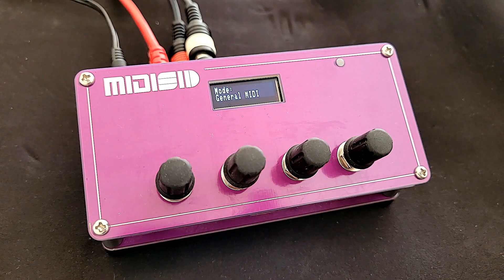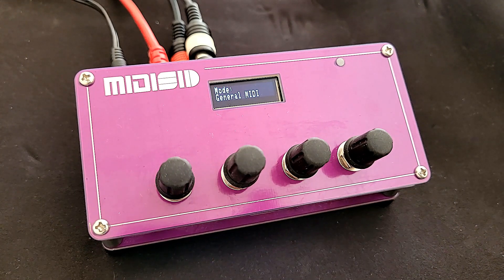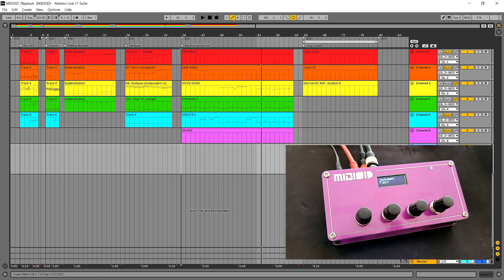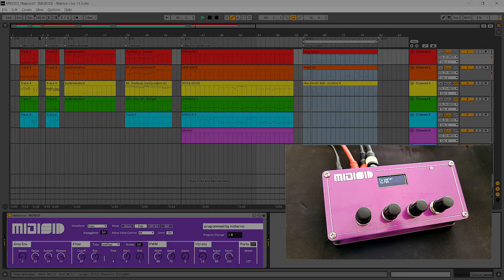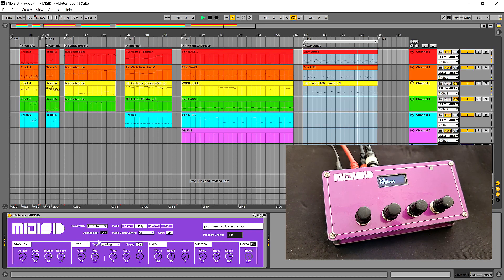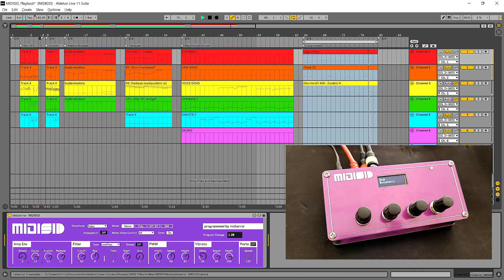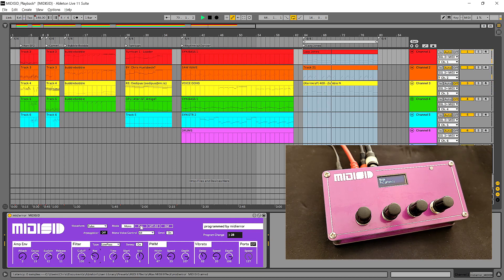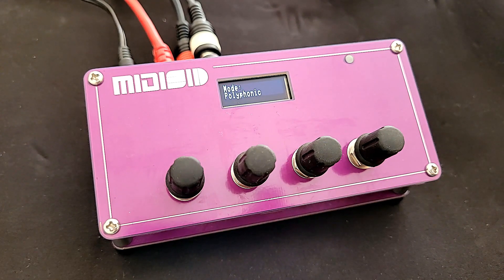MIDISID - Commodore 64 SID Chip Synth!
MIDISID is a 6 oscillator c64 style synthesizer, made possible with two Nano SwinSIDs, which are highly accurate and faithful modern SID recreations. It's capable of playing back your favourite midi files, as well as being a fully fledged and playable Synth!

I've made a Max4live editor for it, to control the parameters within ableton as well as select play modes and sounds within the DAW. More info below...

The MIDISID is a 6-oscillator synthesiser with a choice of 4 waveforms per voice, ADSR, filtering and modulations such as PWM and vibrato. It also has some advanced features like ring modulation and waveform sync.

The SID ("Sound Interface Device") was designed for the 1982 commodore 64 home computer. It has many features and a distinctive sound. MIDISID uses two modern SID recreations (Nano SwinSID). MIDISID has three modes allowing you to play .mid files or plug in a MIDIcontroller such as a keyboard. You can choose from preset sounds or dive into the parameters, create and store your own sounds.